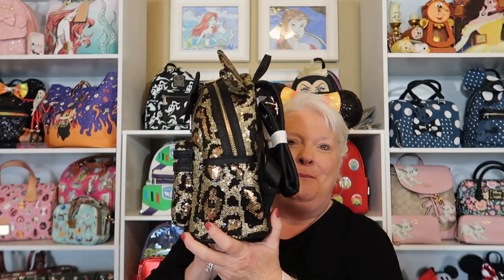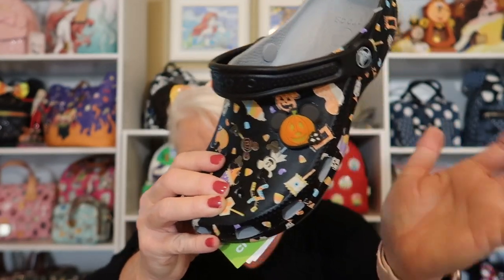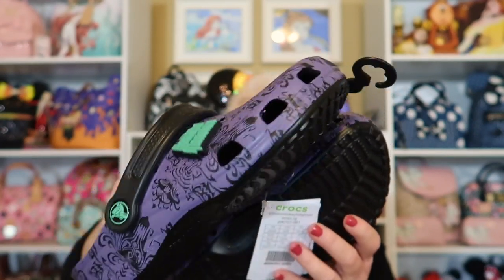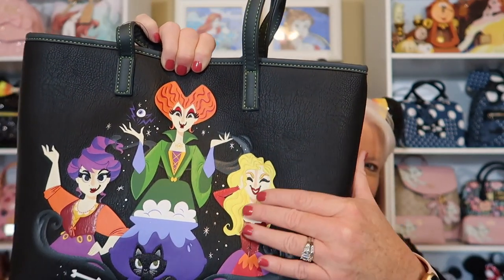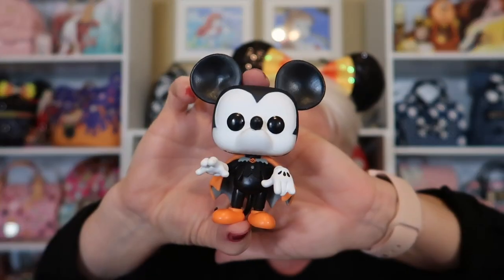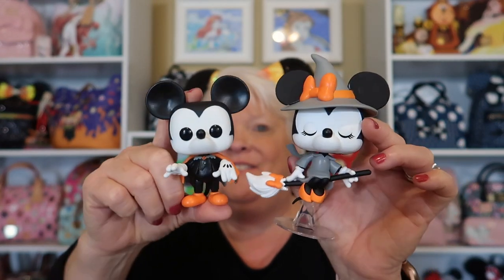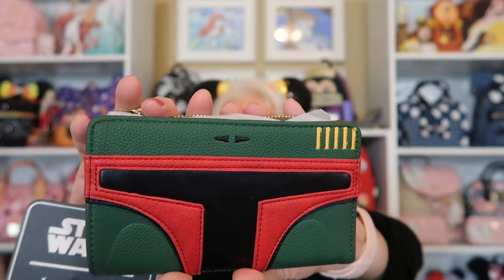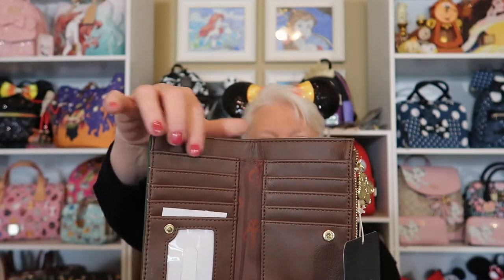My HUGE MOST EPIC Disney Haul EVER!!!!! UNBOXING! REVEAL! Must See!!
Today I have a haul with a little of everything. Disney Halloween Merch, Loungefly, Funko, Pins, Minnie Ears and more! You don't want to miss watching this video.

PIXIEDUSTPEACH

Bibbidi Bobbidi Subscription Box Options:
1. Ultimate Magic Box  $119.00
2. Imagination Box  $99.00
3. Fantasy Box  $59.00
4. Wishes Box  $49.00
5. Dreams Box  $39.00
6. Bling Box  $19.00
7. Sparkle Box  $9.00
Also.
8. Wizards Vault Box  $89.00
9. Wizards Vault Sliver Box  $49.00
Also.
10. Marvel Universe Box  $119.00
11. Star Wars Galaxy Box  $ 119.00

PIXIEDUSTPEACH

PIXIEDUSTPEACH

Frank at Pin-A-Palooza:
pinapalooza.net

PixieDust & Peaches
Simpsonville, SC
29681